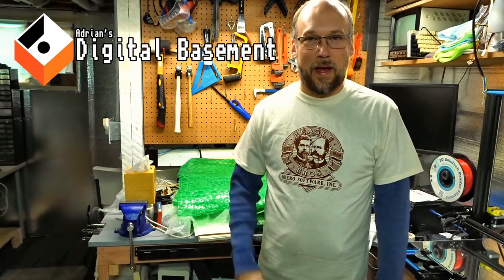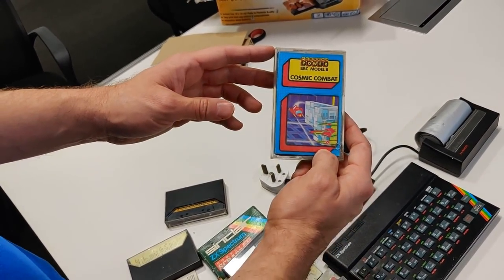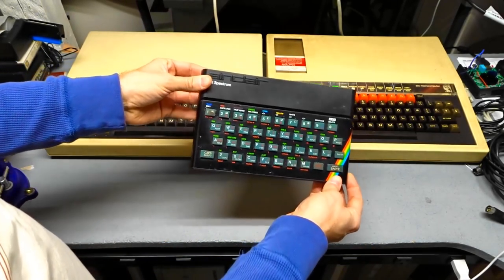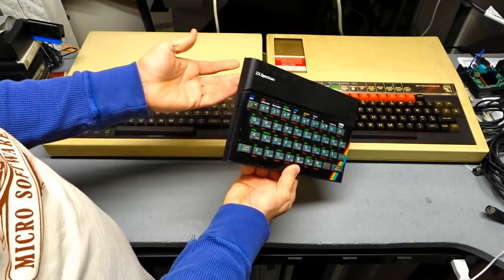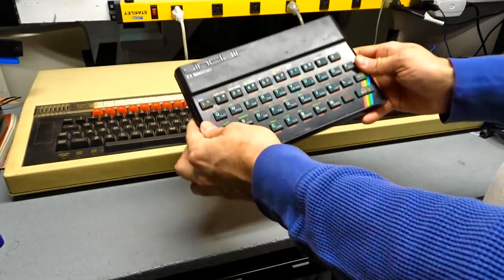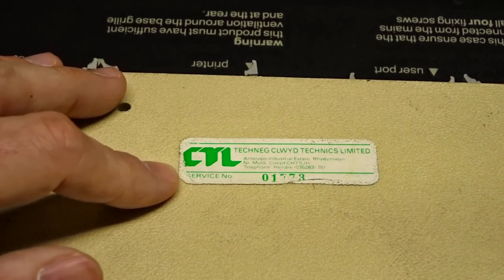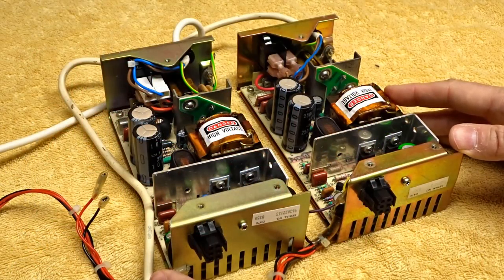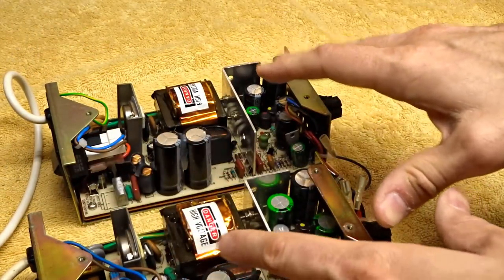I visited the UK and brought back some computers! Let's see if they work.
"Show More" and scroll down for timecodes to jump directly to sections of this video

We are lucky in the North America to have easy access to a lot of old vintage computers. They were sold in large enough numbers that most aren't that hard to still find for a reasonable price. There are some machines, however, that never sold here but were popular in other parts of the world.

On a recent business trip to London, I decided to order some computers off eBay and bring them back in my luggage. That way I could get cheaply and not pay for expensive international shipping.

Let's see if I can get these well used inexpensive computers working.

Specific useful bits is modifying a BBC Micro power supply to work in the US on 110v-120v.

Time codes to jump directly to specific sections:
5:21 -- A tour of the machines
14:40 -- Looking inside the computers
20:40 -- Modifying the power supply for 115v
25:05 -- Testing these machines